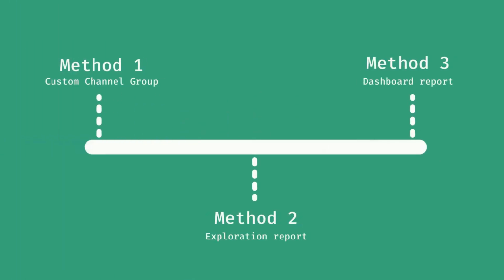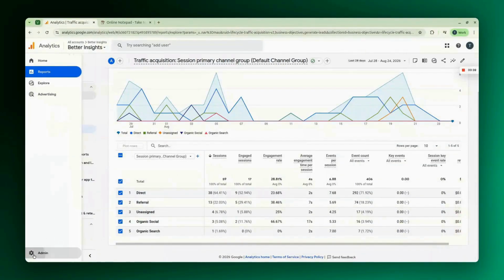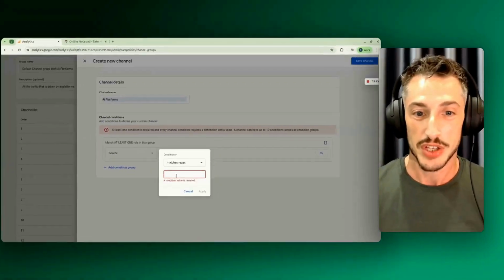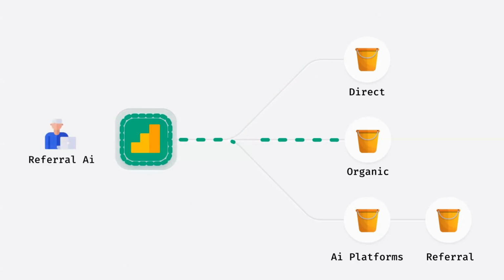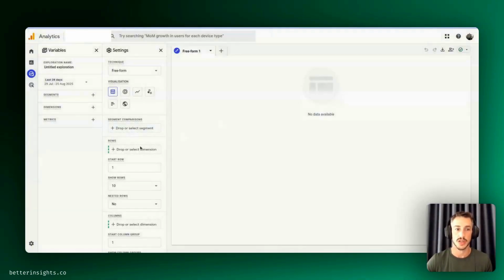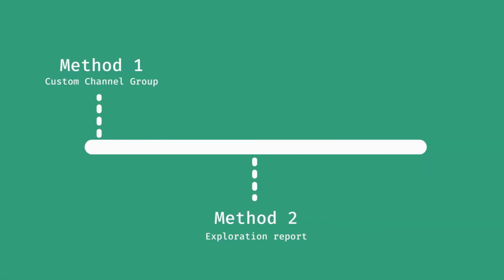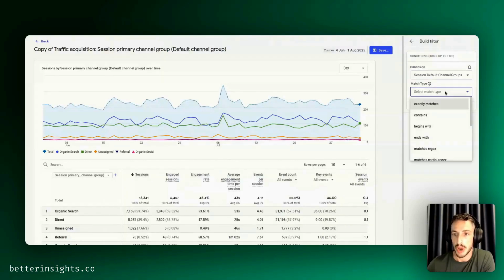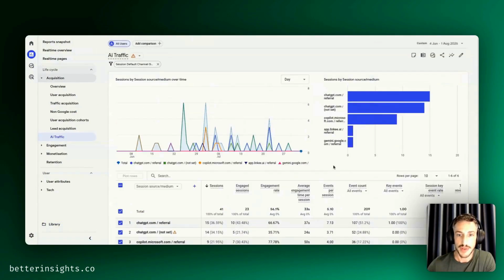How to Track ALL AI Traffic in GA4: Complete System (ChatGPT, Claude, Perplexity)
➡️ Link to follow along this video

➡️ What we're going to do:
Wondering how much traffic your site is getting from AI tools like ChatGPT, Google Gemini, Perplexity, and Copilot? In this step-by-step tutorial, I'll show you three different methods to track and segment your LLM traffic inside Google Analytics 4.

As of August 2025, understanding your AI-driven audience is more important than ever. We'll cover everything from quick, flexible reports to creating permanent channels for ongoing analysis.

➡️ REGEX to copy:
^.*ai|.*.openai.*|.*copilot.*|.*chatgpt.*|.*gemini.*|.*gpt.*|.*neeva.*|.*writesonic.*|.*nimble.*|.*outrider.*|.*perplexity.*|.*google.*bard.*|.*bard.*google.*|.*bard.*|.*edgeservices.*|.*astastic.*|.*copy.ai.*|.*bnngpt.*|.*gemini.*google.*$

➡️  TIMESTAMPS:
0:00 - Intro
0:09 - 3 Methods we're going to setup
0:38 - Why AI traffic is a big deal
1:06 - Business Questions we're going to answer
1:38 - Method 1: Custom Channel Group (For Permanence)
7:28 - Method 2: The Exploration Report (For Flexibility)
10:49 - Method 3: The Custom Report (For Speed)
14:52 - Outro